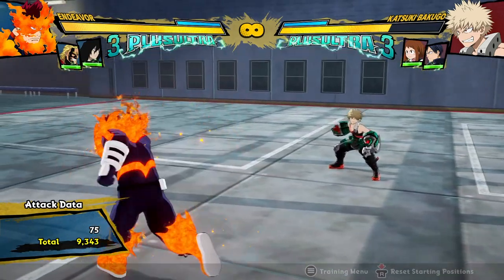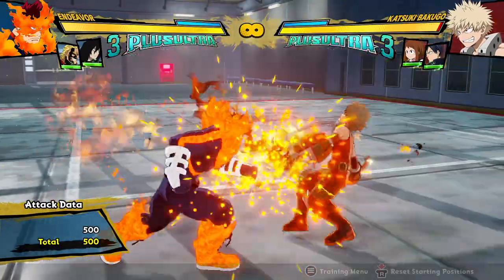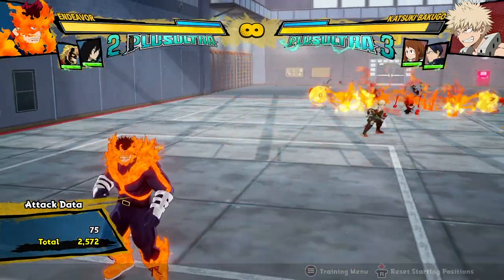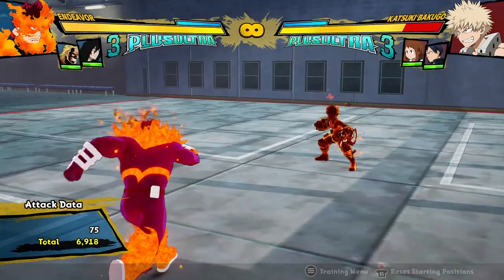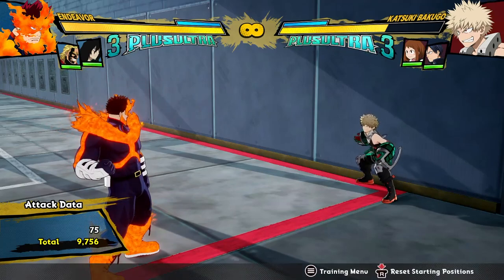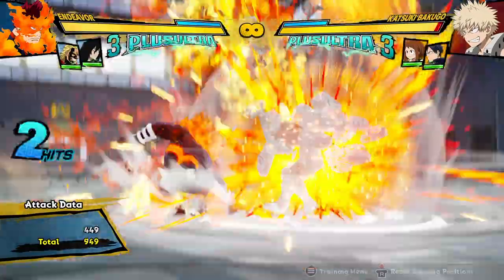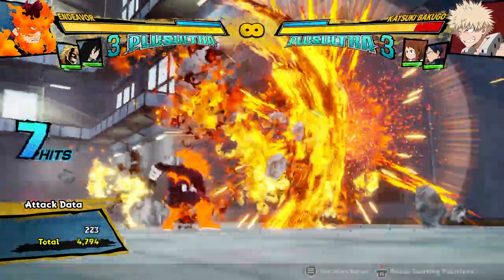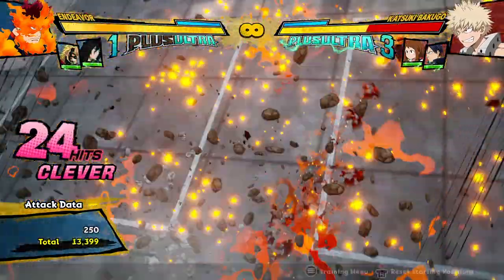REMIX ENDAVOUR IS SO FUN!!! MHOJ2 "Remix" Mod "Endeavour" Gameplay Breakdown Combos and New Strategy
(For clarification, this is a mod for the PC version of MHOJ2 called "Remix" the developers Kuro and Sage are amazing and have a discord where you can discuss and download the mod with detailed instructions or google it)

Damn Endeavour is hot in this version ♨🔥